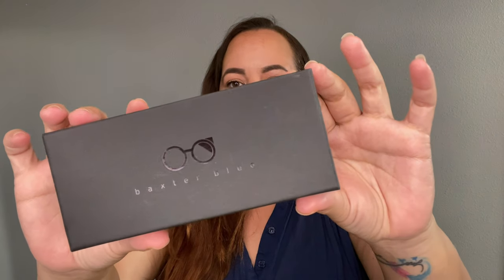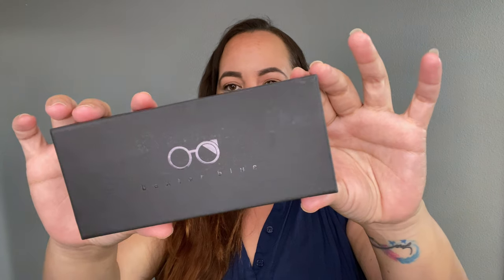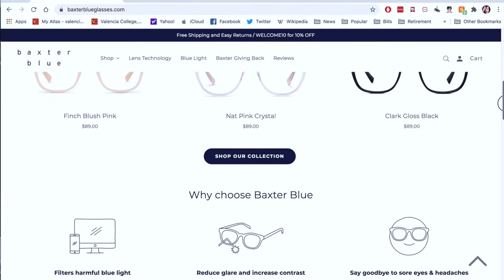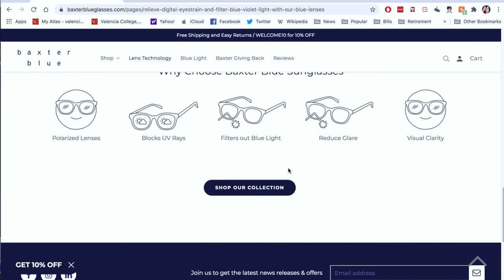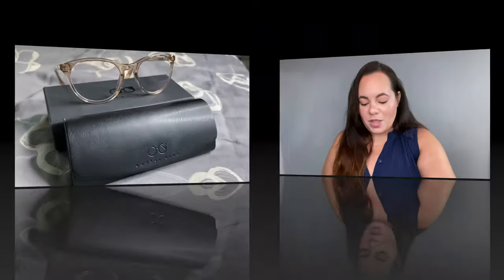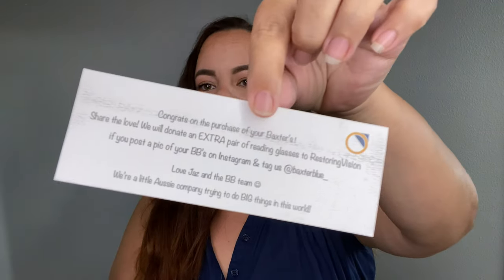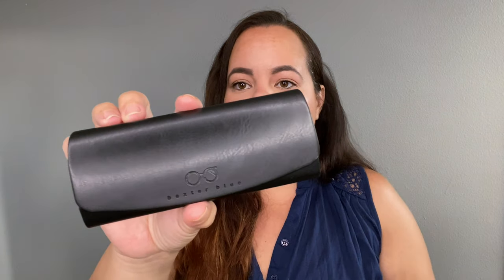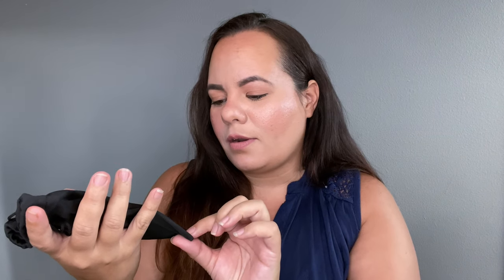Baxter Blue Light Filter Glasses Review & Unboxing!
These glasses are great for nurses and medical professional that are always charting.  Not a medical professional?  These are still great for anyone who uses technology for work, school, or leisure.  Great for the kiddos that are distance learning too!

Our Blue+ lenses are the solution your eyes have been crying out for. With our blue light filtering technology embedded into our lenses where it filters out 50% of the highest energy wavelengths associated with digital eye strain.

Our Blue+ lenses are virtually clear with a very subtle tint (hardly noticeable when worn) and combined with one of our stylish frames, you have protective eyewear you will be happy to wear anywhere!

Glare from screens can create stress on our eyes and our Blue+ lenses have a premium anti-reflective coating to reduce glare and provide better contrast when viewing your digital screens – making it even easier to enjoy Netflix, read the news or check your emails.

Improving lives through our Pair for a Pair pledge
We're in business to improve lives and your purchase makes an incredible difference to a person's life! For every pair of Baxter Blue glasses you purchase we will provide a person in need a pair of reading glasses.

We are proud to have partnered with RestoringVision to give the gift of vision to those throughout the world who would otherwise not have access to glasses. RestoringVision are a not for profit organisation who since 2003 have distributed over 7 million pairs of reading glasses & sunglasses to people in need.

By providing a simple pair of reading glasses you can immediately and positively impact a person’s life, the well being of one’s family and community, and the global economy at large. Help us on our mission for better vision on a global scale.